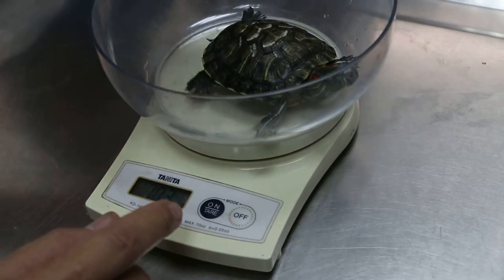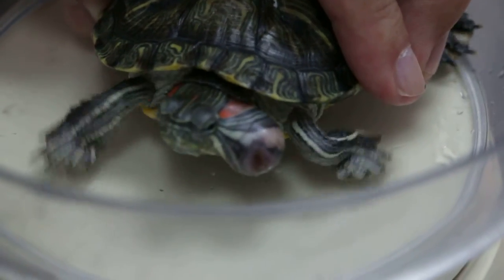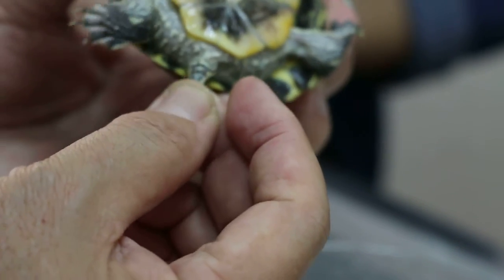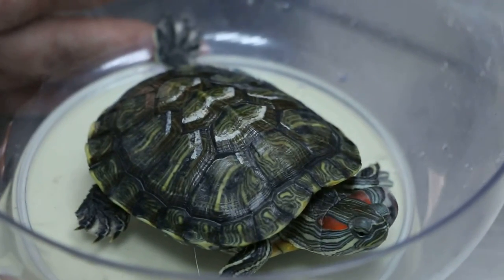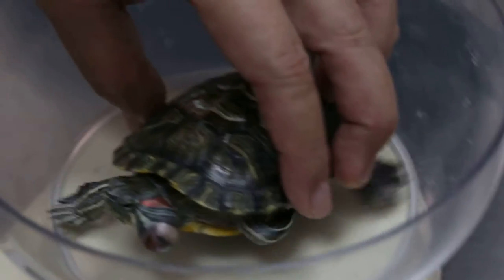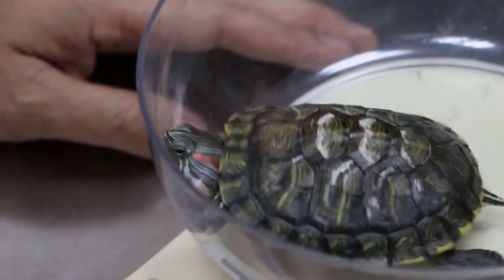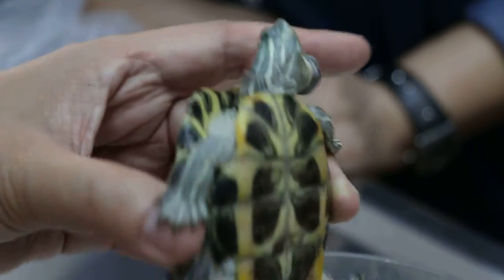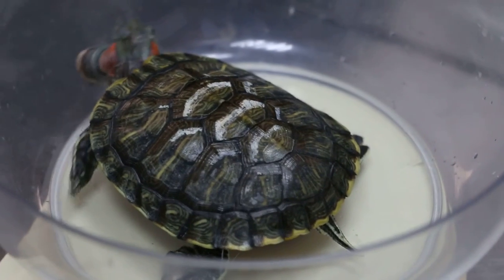A gigantic left ear abscess for many weeks Pt 1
Terrapin has ear abscess. Pus inside. Dirty water not filtered or changed daily. Food, waste and urine piled up inside the tank.

Final video shows the treatment of ear abscess in the red-eared slider.